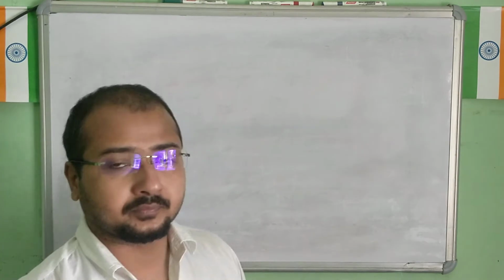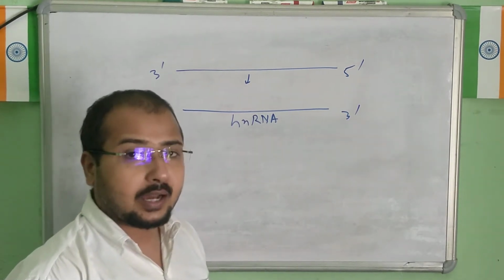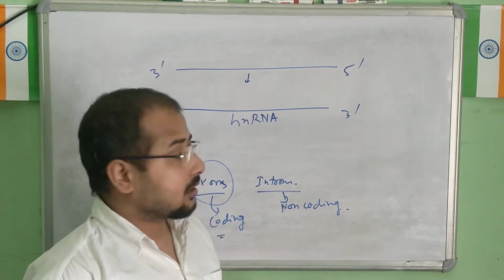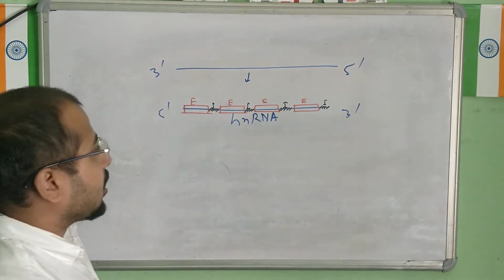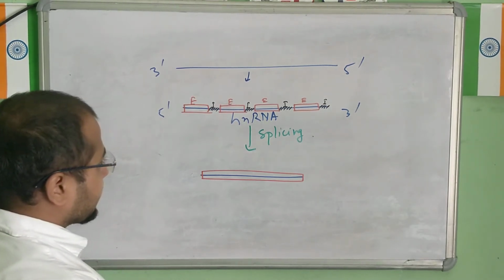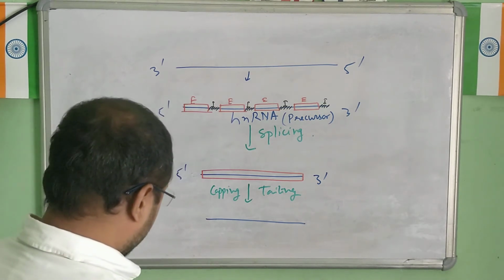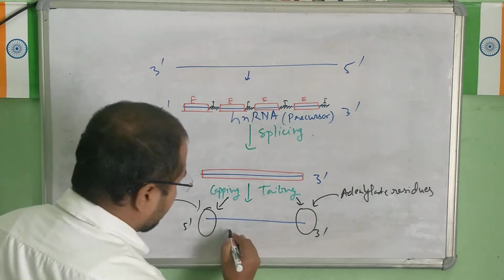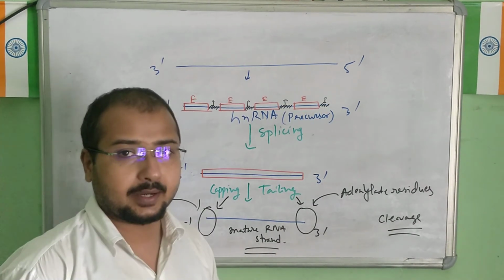Molecular basis - Part IX - Class XII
Post transcriptional processes